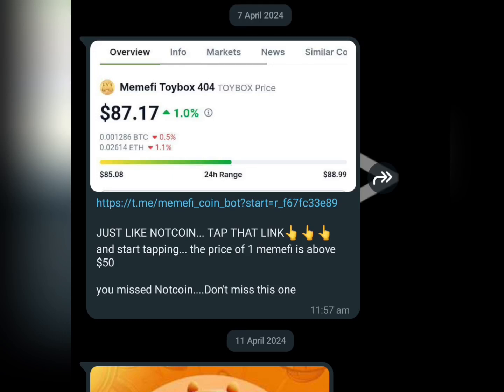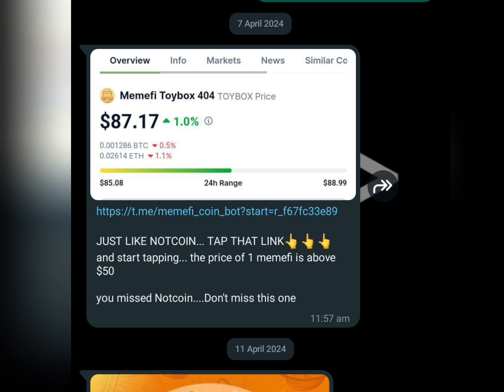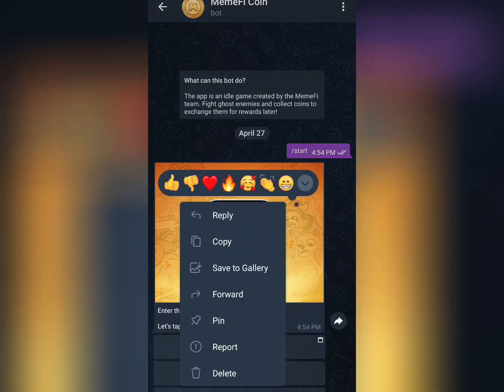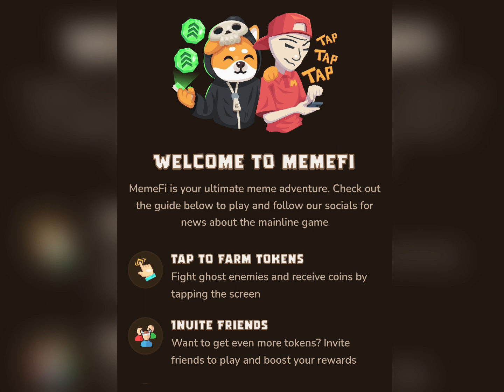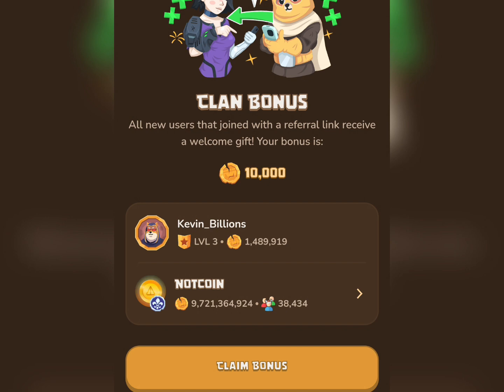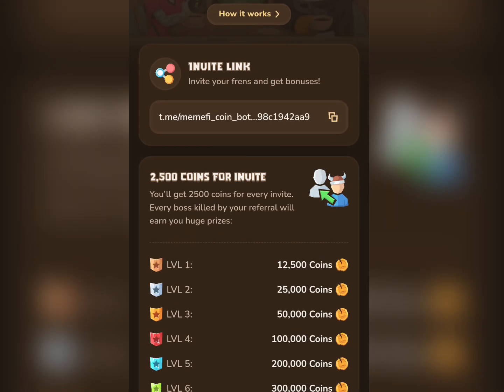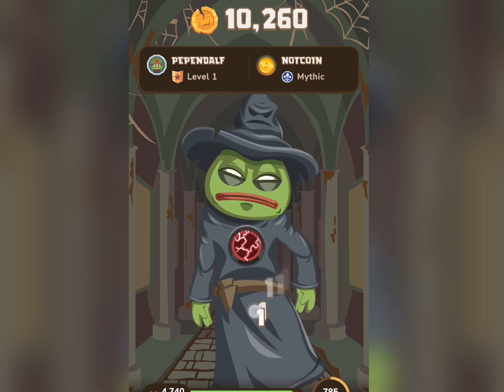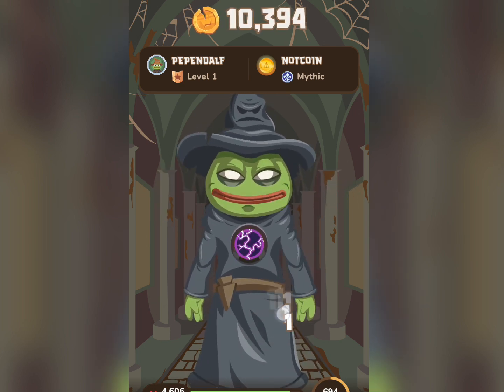FREE UPDATE: Get Free $50 (N65K) on Memefi Coin (START MINING NOW).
In this video, I will show you how to get free $50 on Memefi Coin by just mining the coin everyday. Just make sure you follow the process in the video to get started.